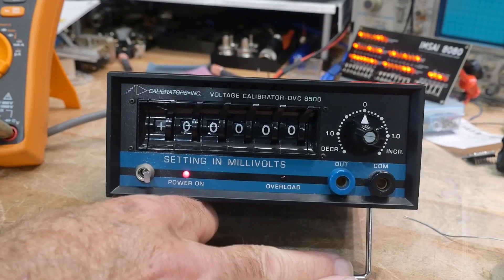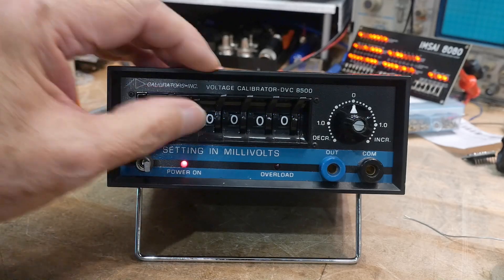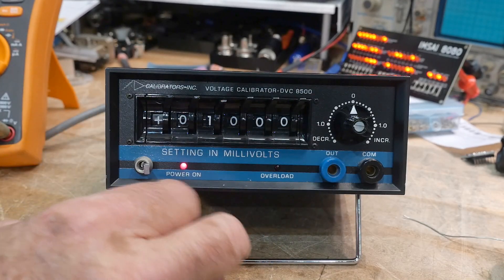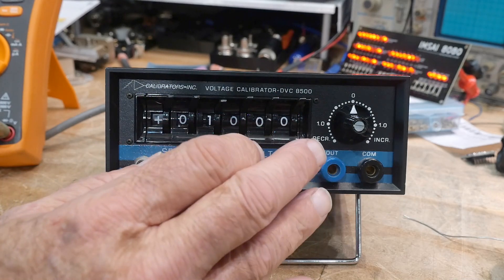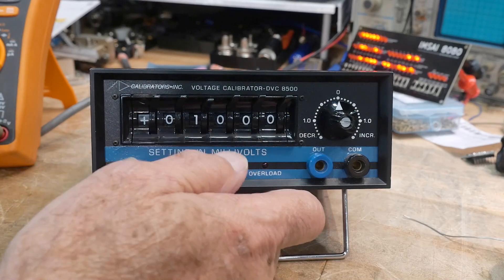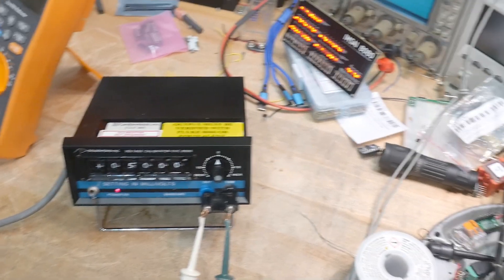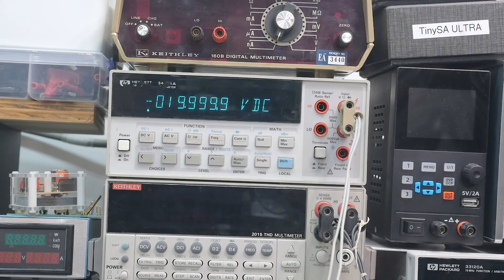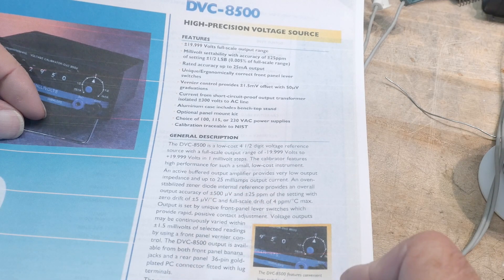#2122 DVC-8500 Voltage Calibrator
Episode 2122
this used to be a Datel Voltage Calibrator (DVC) but the company split off that builds this nice instrument